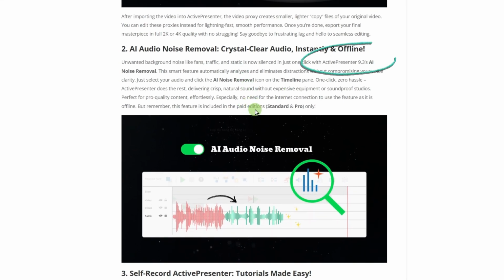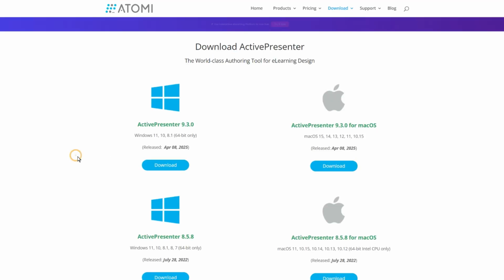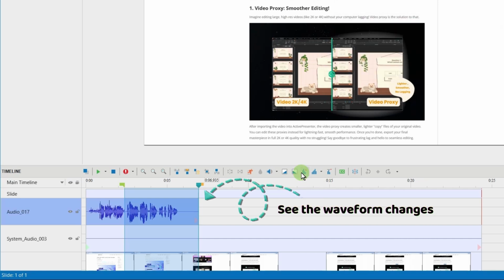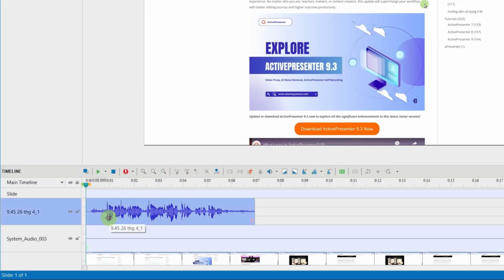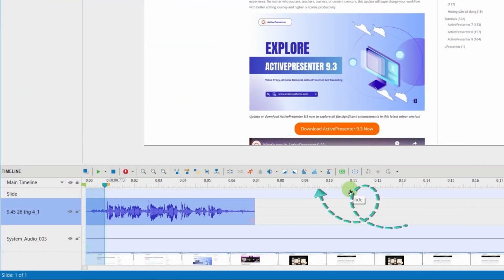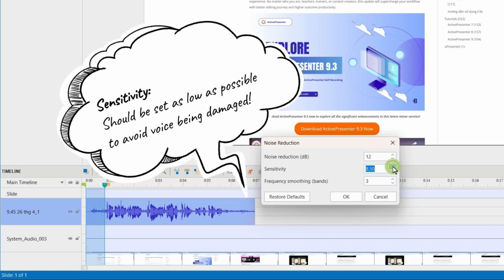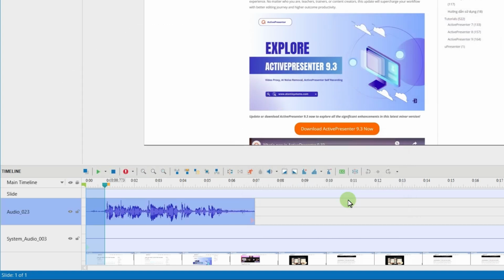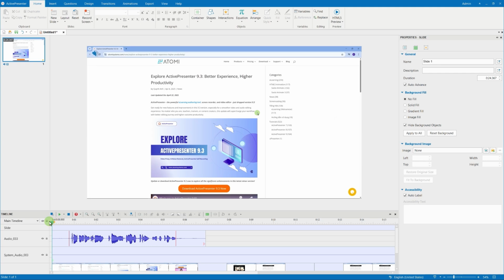2 Ways to Reduce Noise in ActivePresenter: AI Noise Removal vs Manual Noise Reduction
In this video, Cle is going to show you 2 ways to remove background noise in ActivePresenter, using AI vs manually editing.
In case you miss it, read the written tutorials to get more details about the 2 features:

Timestamps in the video:
0:00 - Intro
0:27 - Remove noise in ActivePresenter
0:53 - Way 1
1:54 - Way 2
3:33 - Choose which way?
4:03 - Advice when recording voice
4:25 - Outro